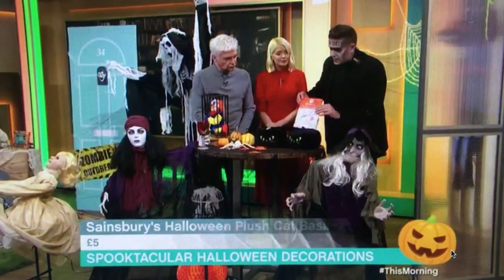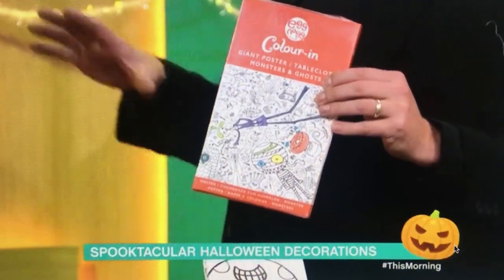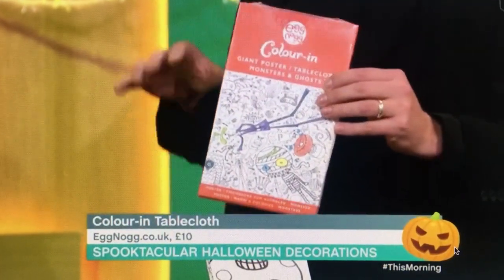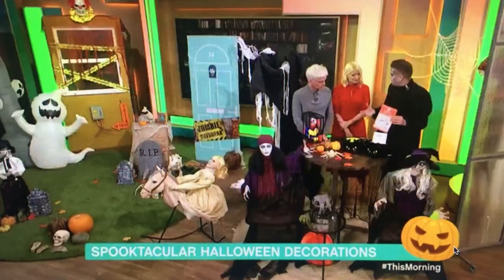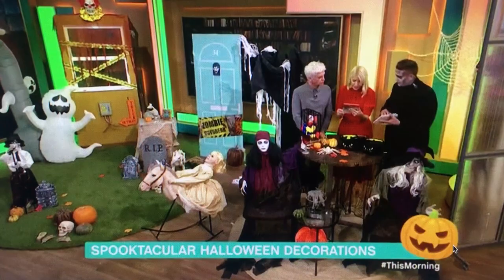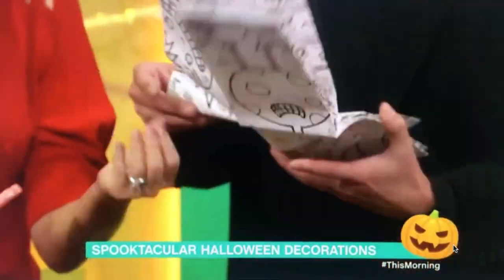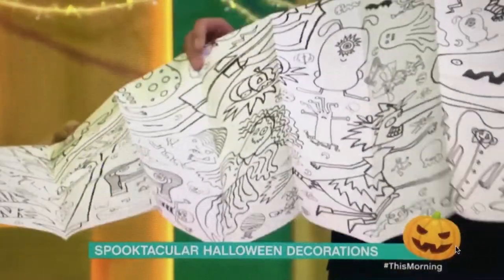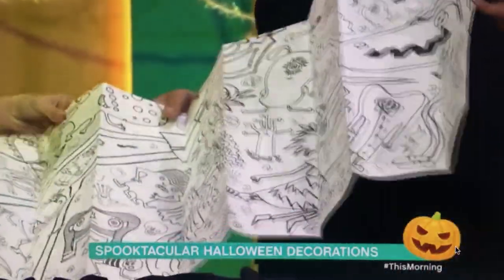Eggnogg Colour-in on This Morning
Eggnogg's Colour-in Ghosts and Monsters Tablecloth is Holly and Phil's top choice for Halloween